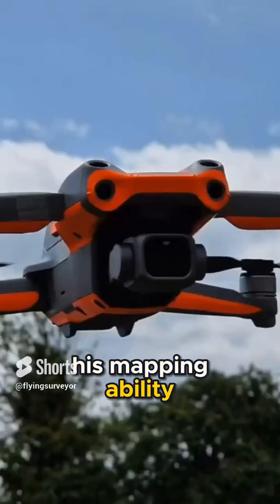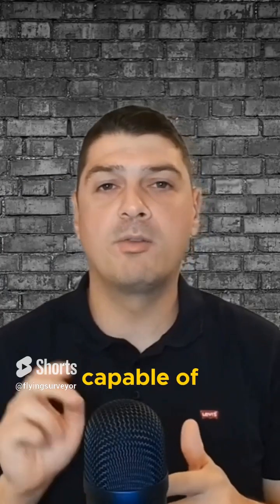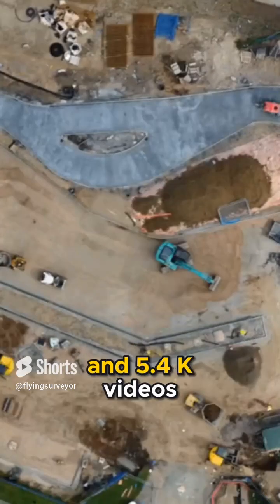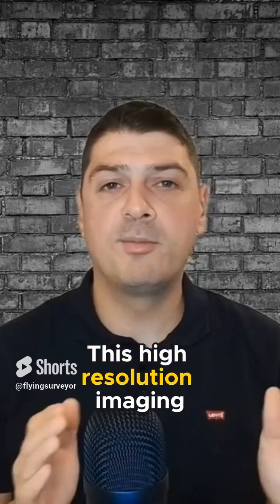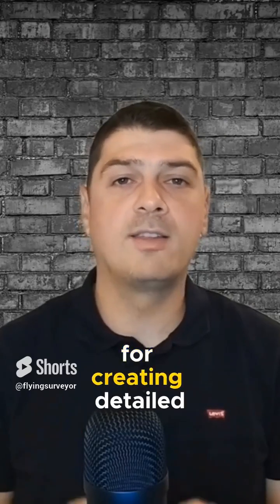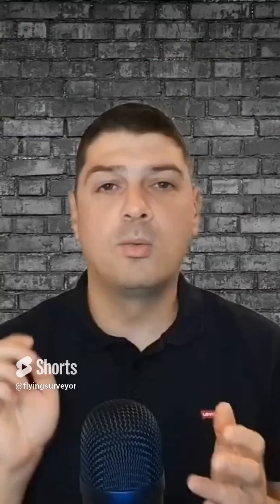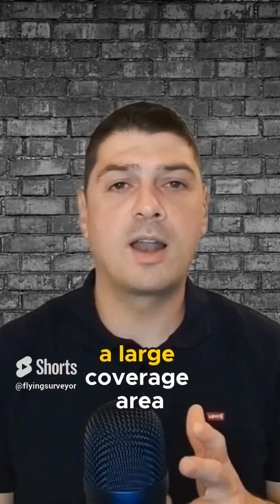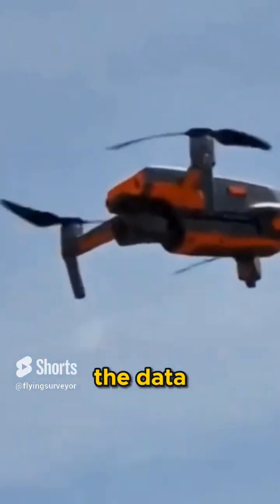Looking for Best Beginner Drones From Drone Mapping? Here is my TESTED list!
Discover the ideal drone to kickstart your mapping journey in this short but sweet rundown. I'm covering the DJI Mini 2, Mini 3 Pro, and Air 2s - all tested and perfect for beginners!

Inside This Short:

🌐 Quick highlights of DJI Mini 2, Mini 3 Pro, and DJI Air 2s
💡 Key features for mapping beginners
🎯 Find out which drone suits your mapping needs the best!
Why This Short?

🕒 Quick, concise, and packed with essential info
💥 Perfect for those making their first foray into drone mapping
Join the Conversation:

👍 Like and follow for more concise drone mapping tips
📲 Share this with a future drone mapper!